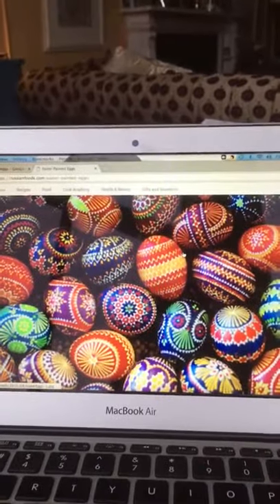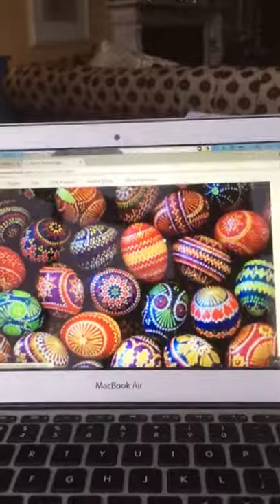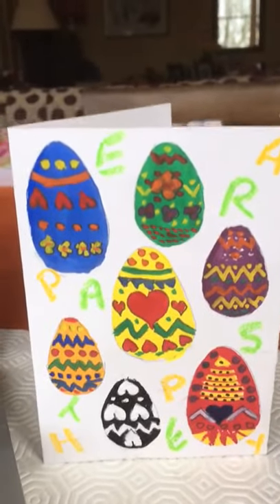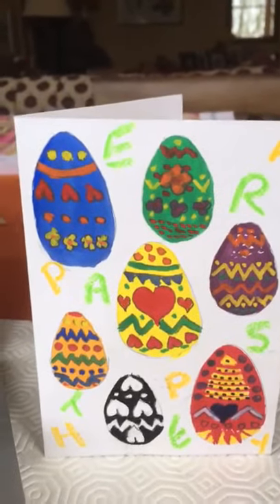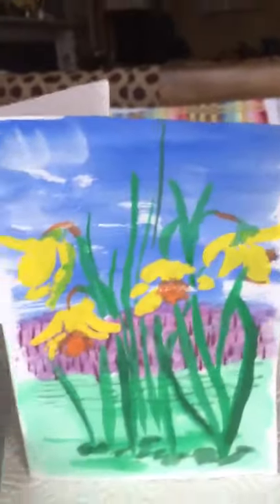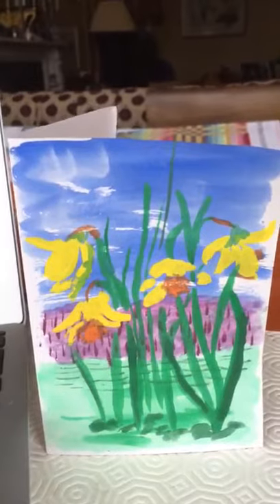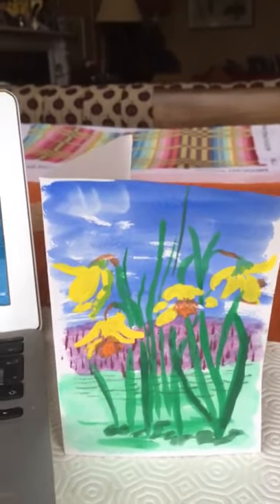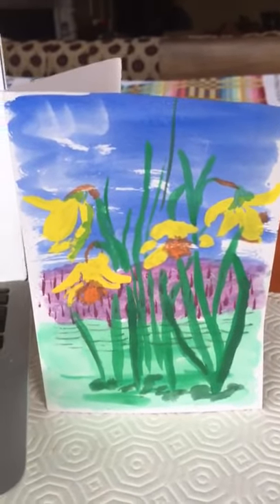Juliet Cadzow - How to make Easter cards part 2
A little late for this year, but Juliet Cadzow from River City shows you how to make a card for Easter. Part 2!